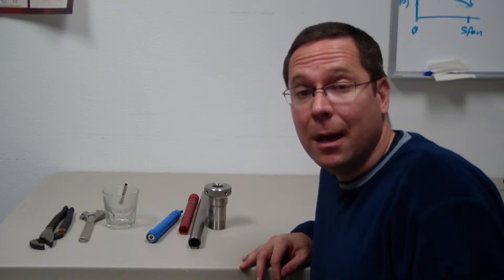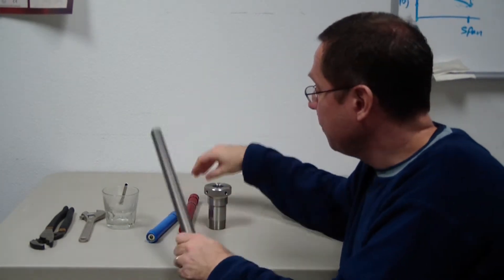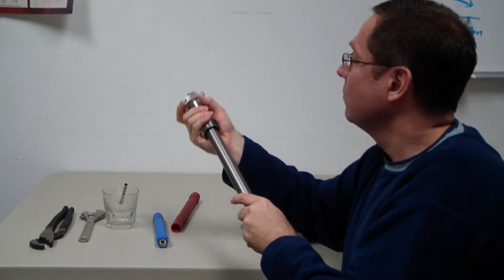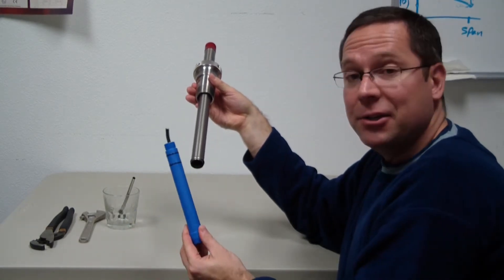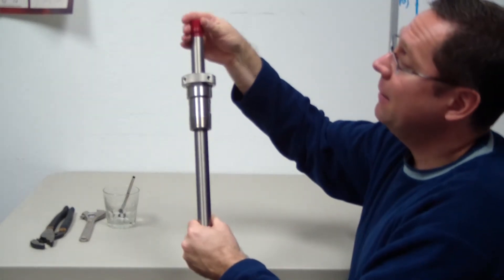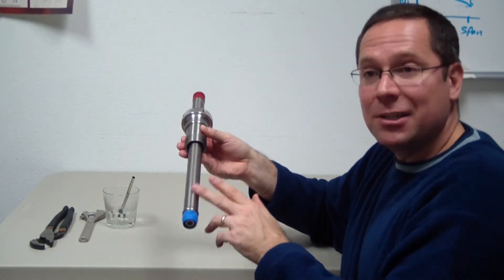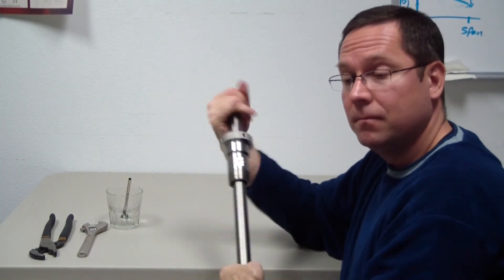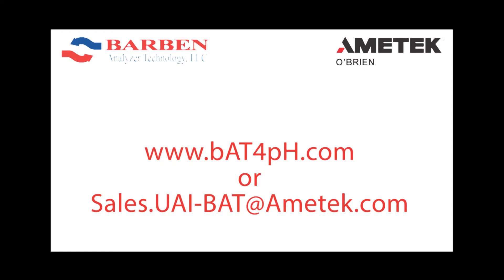Barben 547 Hot Tap Retractable pH Sensor Assembly Video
This video provides a short overview of how the Barben 547 pH sensor fits together with its associated hardware.